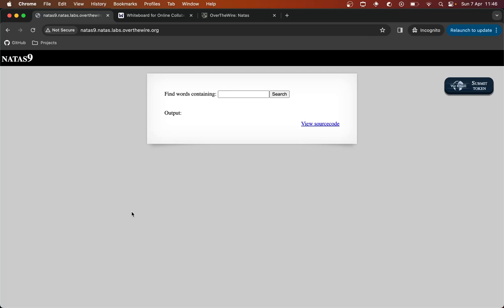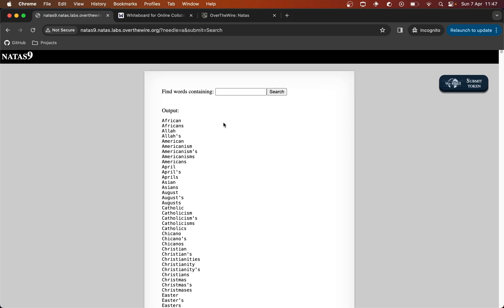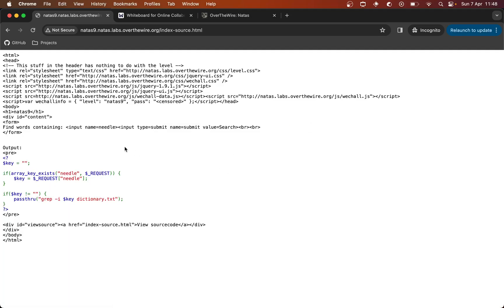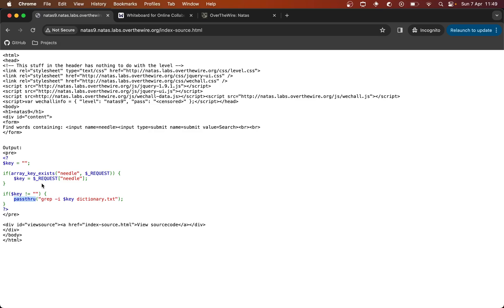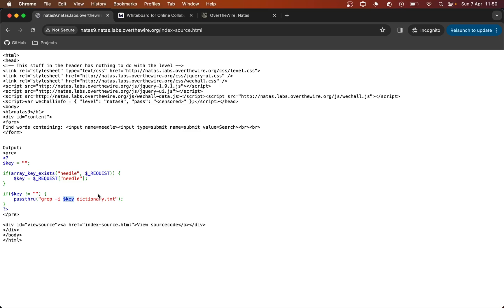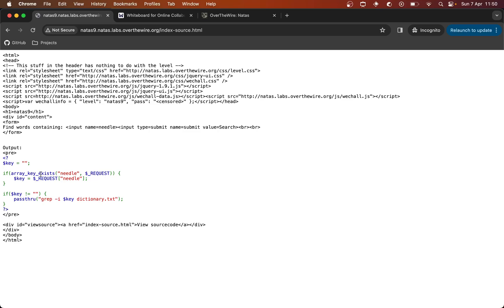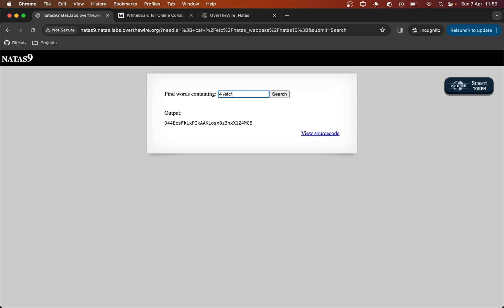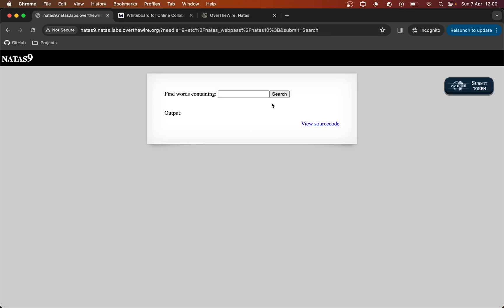OverTheWire Natas Level 8 - Level 9